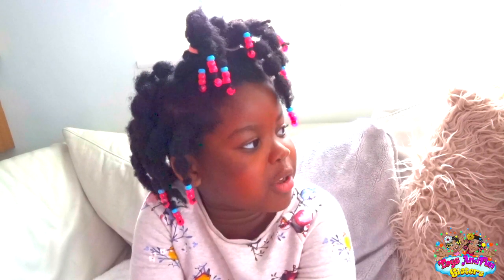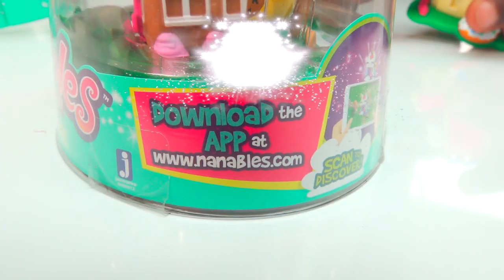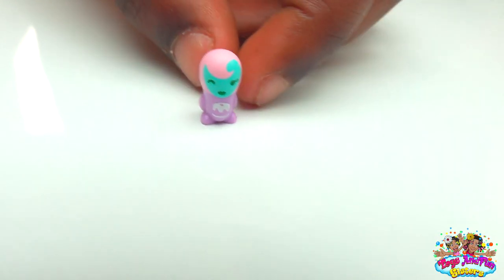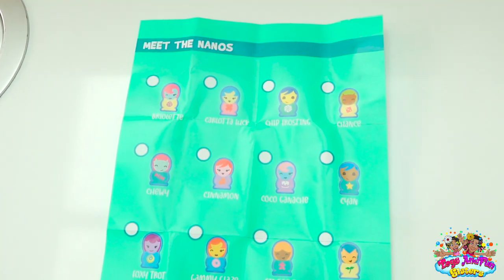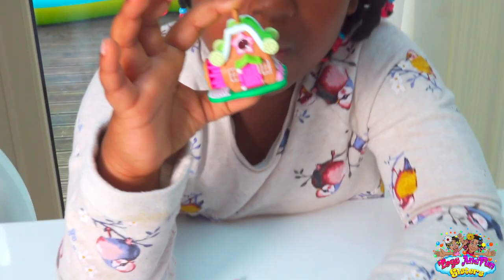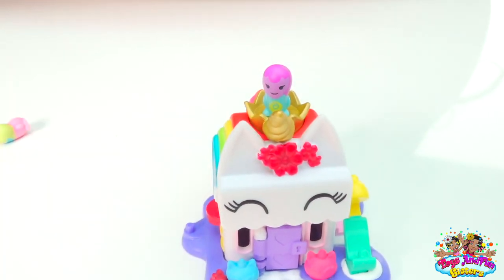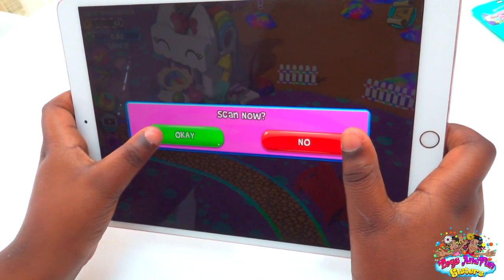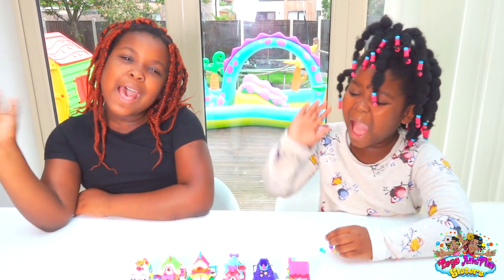We Peek Through The Magical World of NANABLES!!!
This video features a paid advertisement for Jazwares and Nanables

Nanables are available at all major retailers. Check them out at Smyths

Hi Kids! Thanks for visiting our channel. We are 2 Funny sisters named Leona and Sharon. We love playing with Toys and also with Each other.

This is a family friendly channel! So sit back, relax and watch us put smile on your face